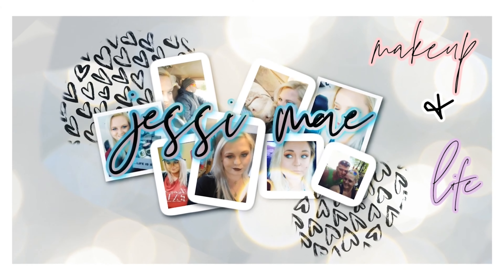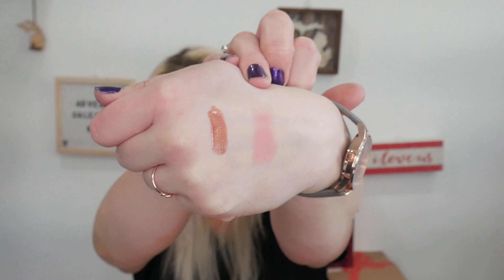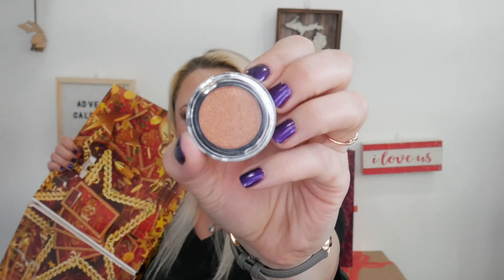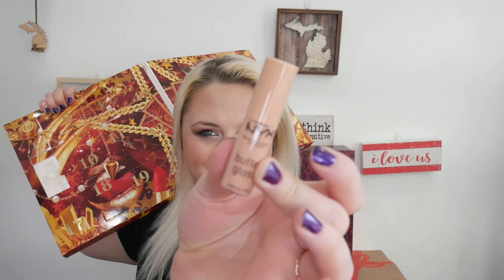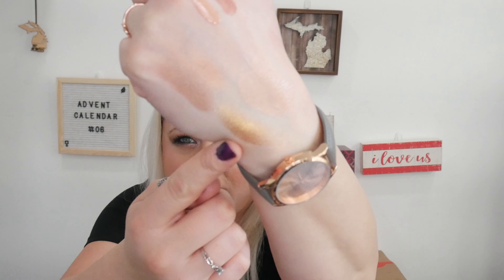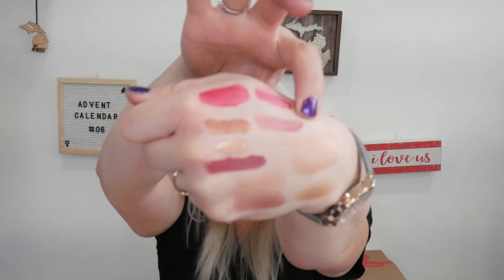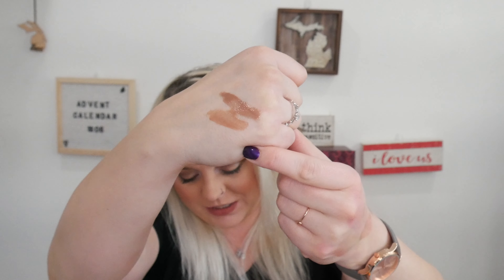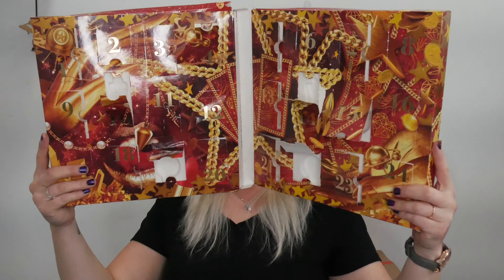NYX Advent Calendar Unboxing 2021 / WORTH $60?? - Advent Calendar #6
Welcome to Advent Calendar unboxing day #6! Today we are unboxing the NYX Advent Calendar, GIMME SUPER STARS! HOLIDAY ADVENT CALENDAR. Find out if this advent calendar is worth the $60 I paid for it.

W A T C H  M O R E  H E R E

∆∆ WHAT I'M WEARING + STUFF ∆∆
Jewelry -
USE THIS LINK TO SAVE $5

⨝⨝⨝⨝  FAQ's  ⨝⨝⨝⨝
External Hard Drive? (5TB)
Ring light?
Memory Card?

➡Do you like to save money? Do you want a healthier lifestyle? Try Teami Blends!  Using code JESSIMAE20

➡RAKUTEN (Cash Back when you shop on line -FREE $10 welcome bonus when you sign up)

All thoughts and opinions are my own... Thank you guys. ❤❤❤